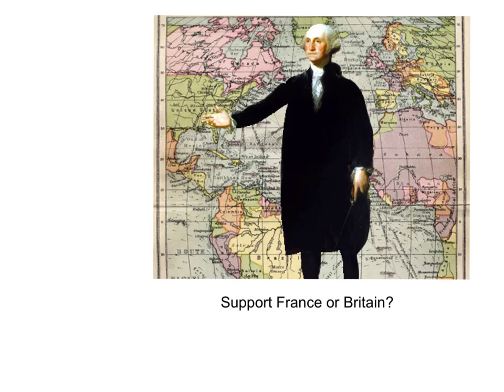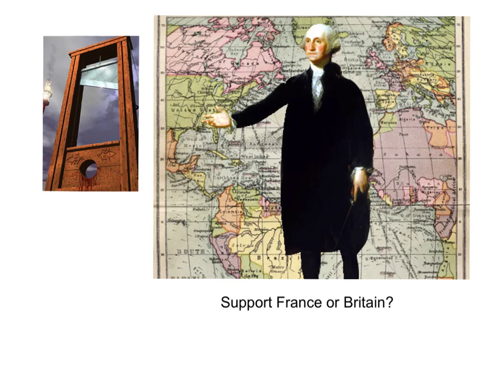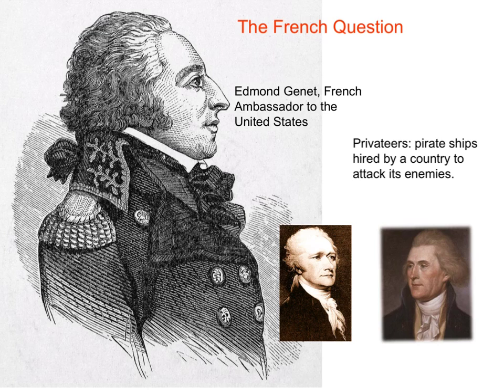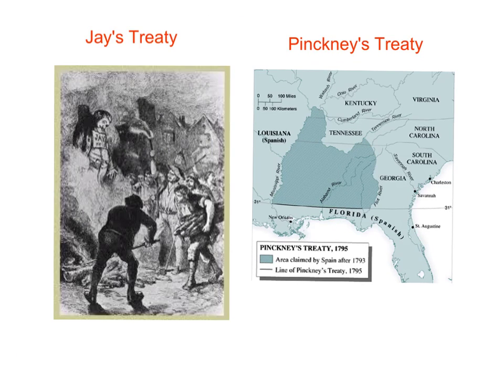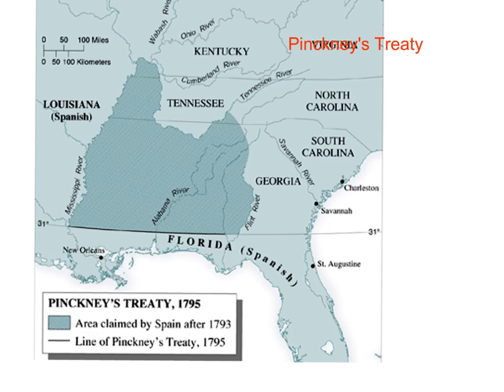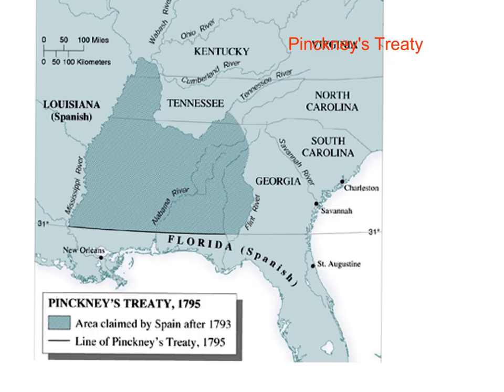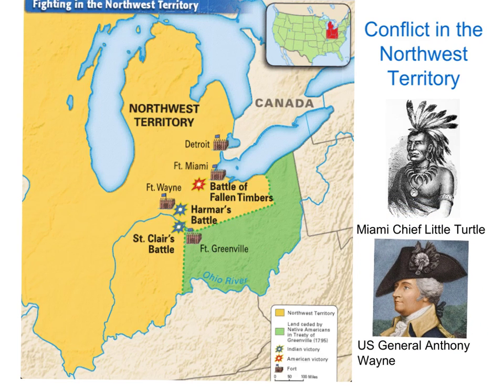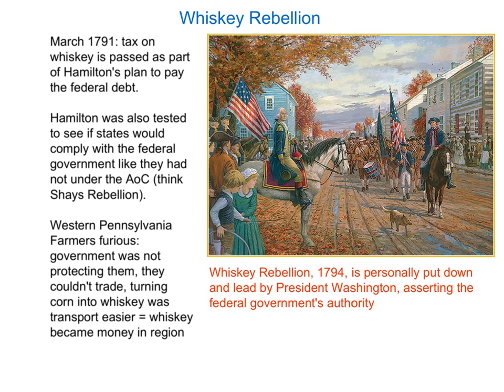Challenges for the New Nation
7-3: Challenge for the New Nation